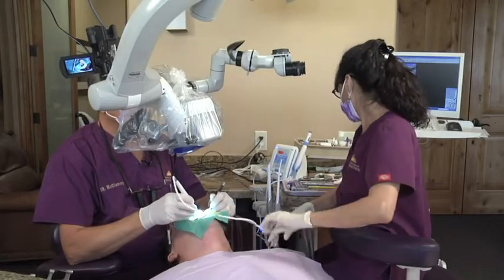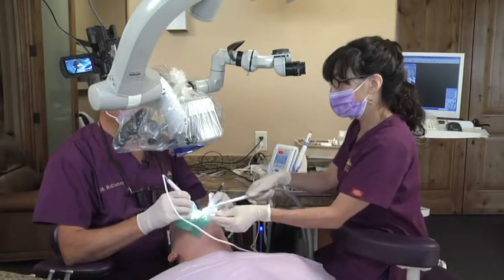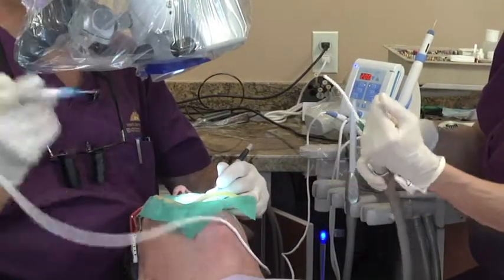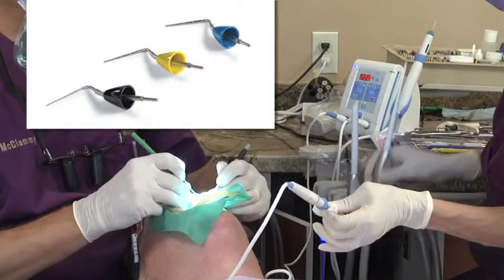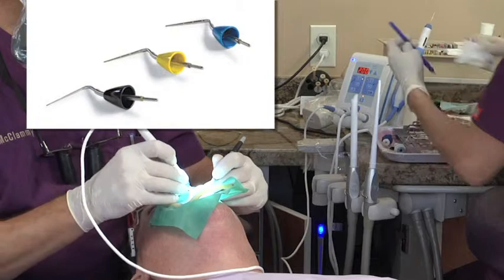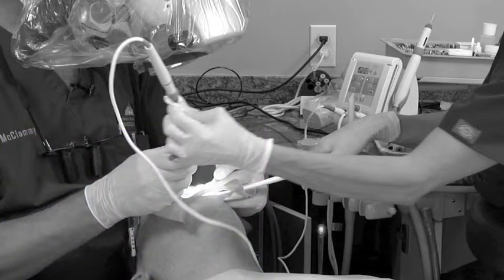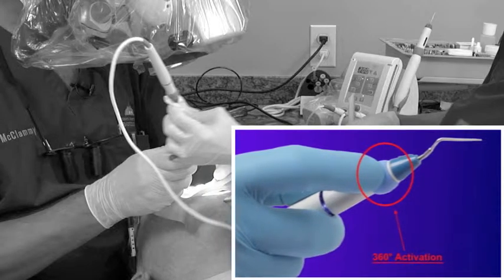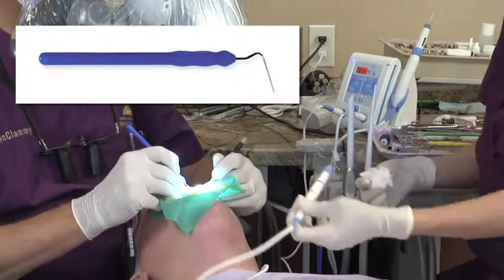Calamus® – 4 Handed Pack Ergonomics | Dentsply Sirona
The operatory efficiencies between clinician and assistant are illustrated using the Calamus® Pack in a warm vertical obturation procedure.